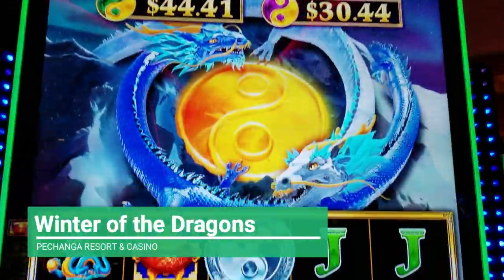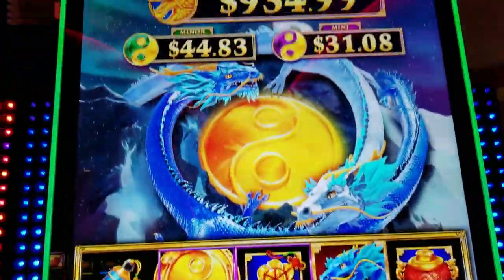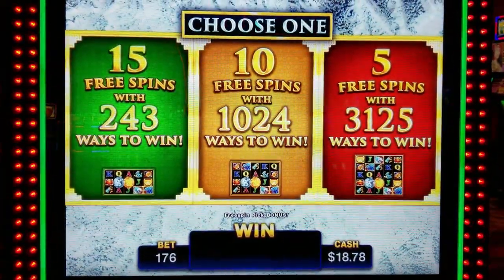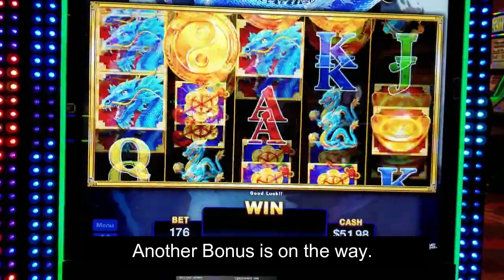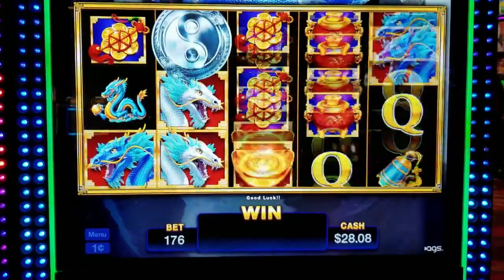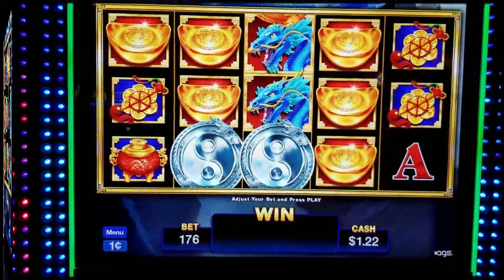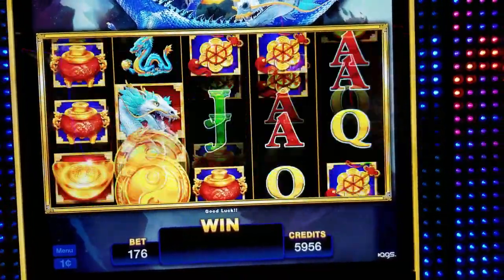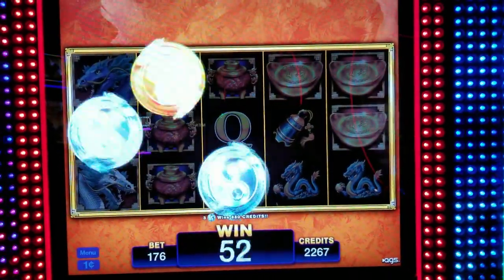NEW GAME! WINTER OF THE DRAGONS SLOT MACHINE POKIE BONUSES - PECHANGA CASINO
I am frequently looking for New Games to try and I found Winter Of The Dragons Slot Pokie and played two different machines and won a Bonus on each!  I played this game at Pechanga Resort & Casino, Temecula, California.

All Bonus Fun on Random Games Featuring:
Winter Of The Dragons Slot Machine Pokie

Sometimes we get Big Bonuses and sometimes we get Small Bonuses and that's what this video is all about!!!

We played these games at Pechanga Resort & Casino in Temecula, California.

I Truly Hope You Enjoy This Video!!!